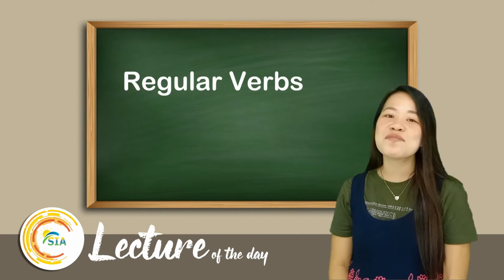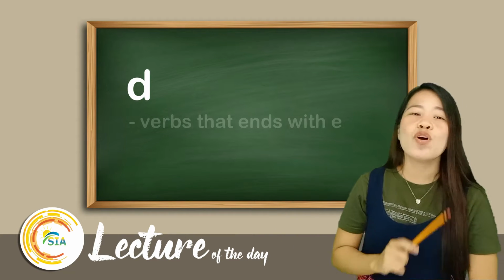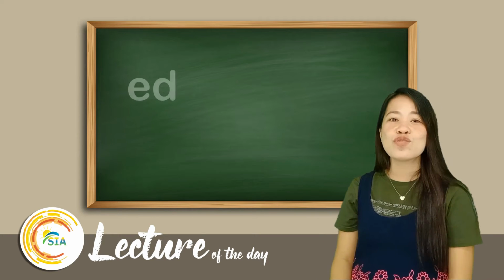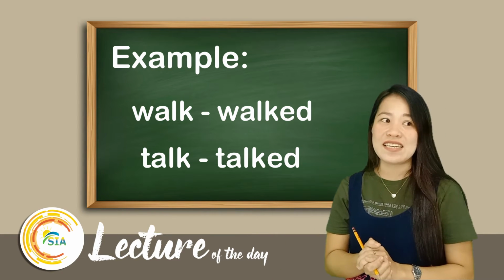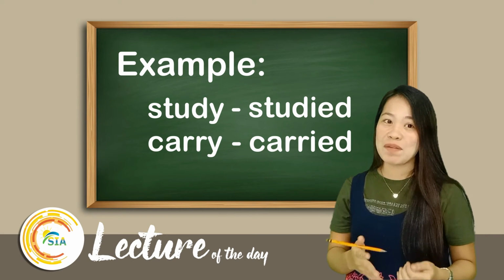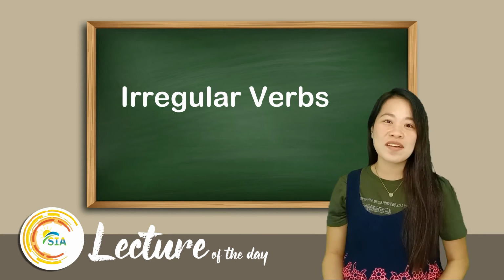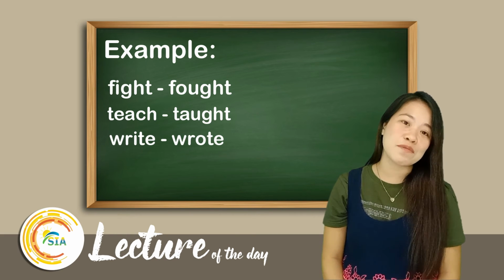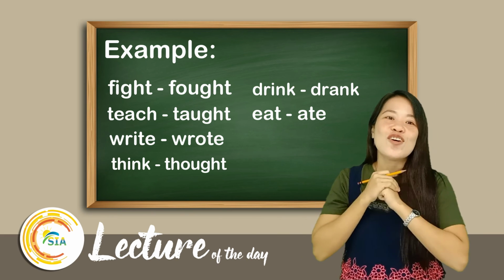Lecture of the Day: Simple Past (Regular and Irregular Verbs)